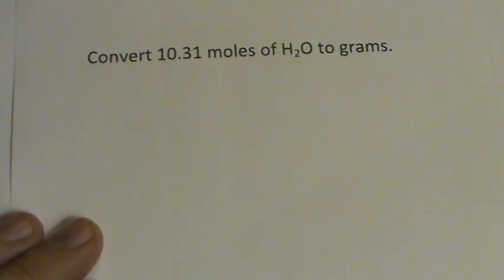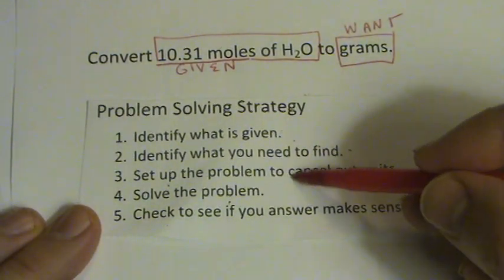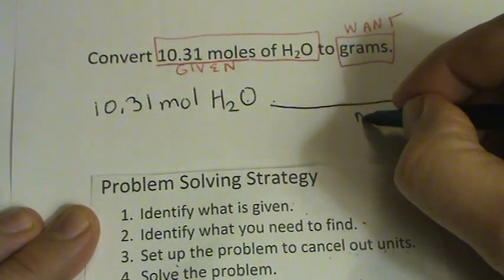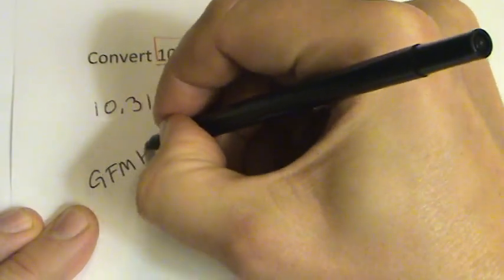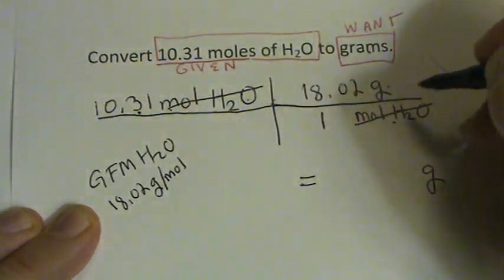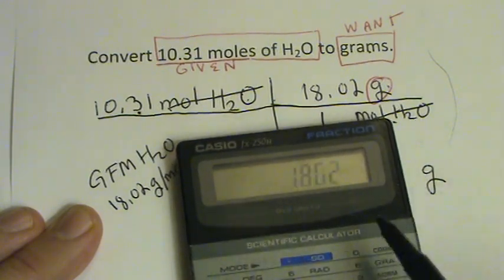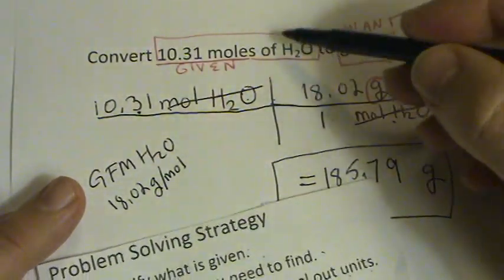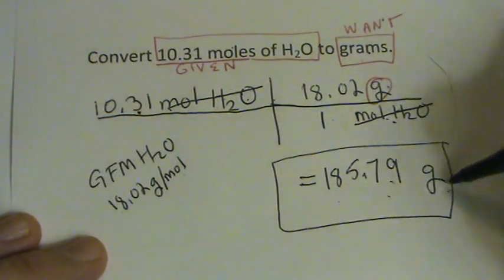How to Convert Moles to Grams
Converting moles to grams.  A detailed worked problem.

In this video well learn to convert moles of to grams. The technique used can be applied to any mole to gram conversion.